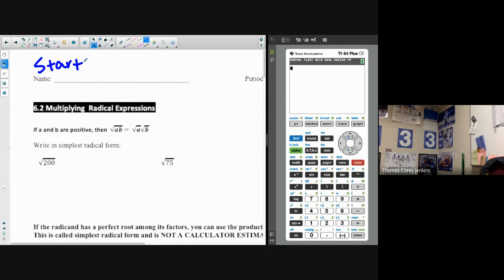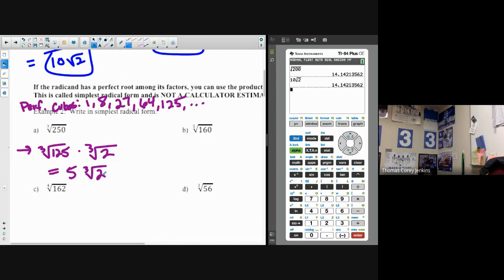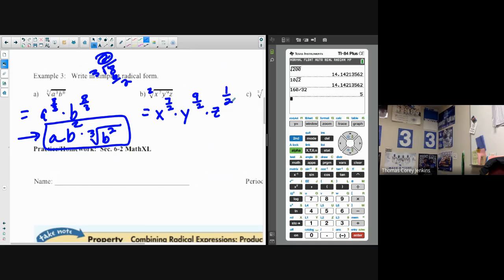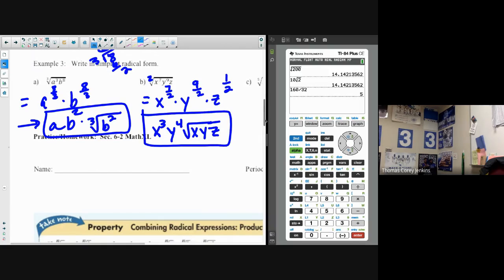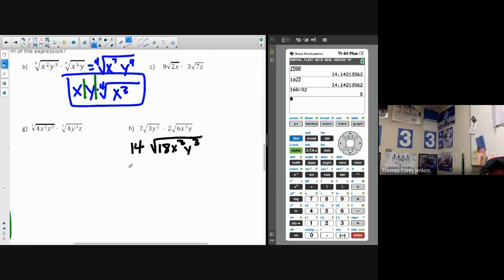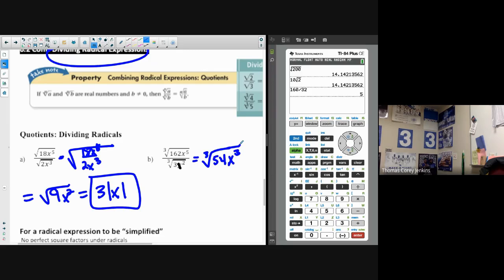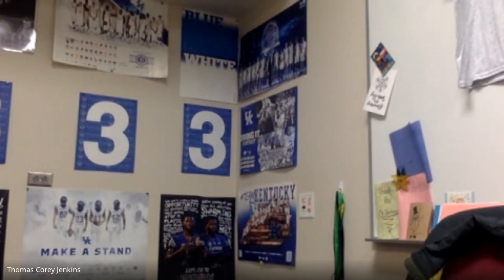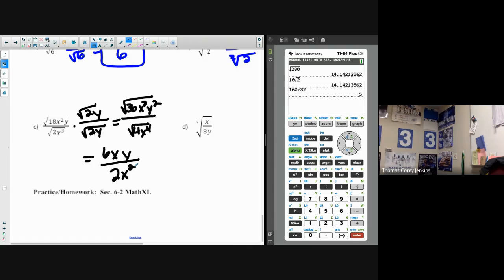6 2 alg 2 Multiplying Radical Expressions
Learning Target: I can multiply radical expressions containing the same root, and I can simplify radical expressions (including those with a radical in the denominator).